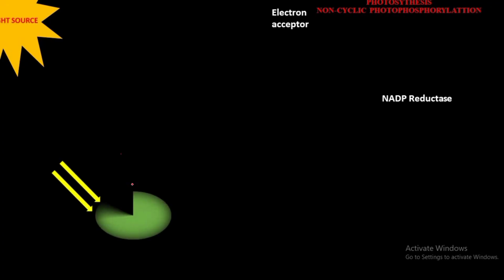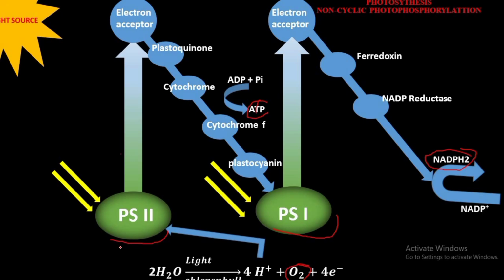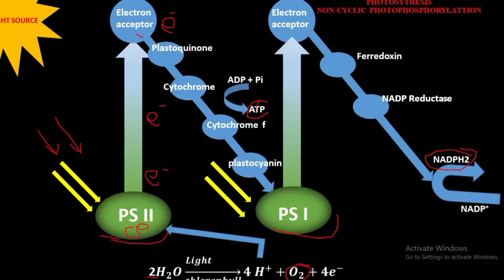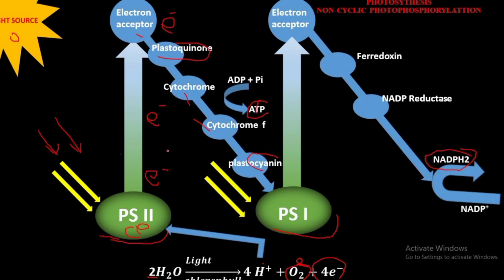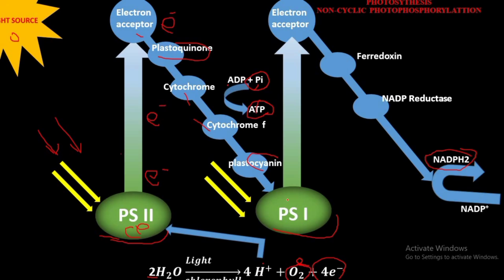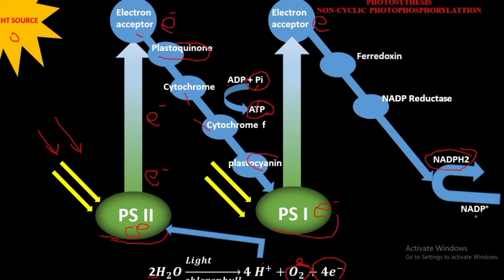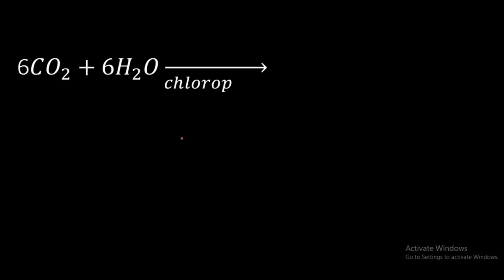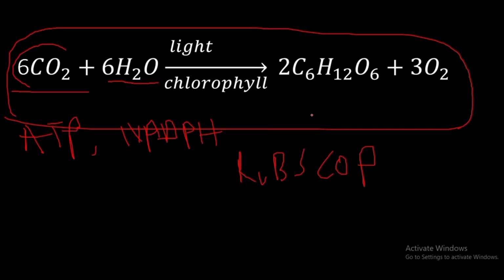Photosynthesis, Photophosphorylation By BAB E-LEARNING CENTER By Bahundira Brian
In this video we shall explore the process of photosynthesis particularly the light dependent stage.